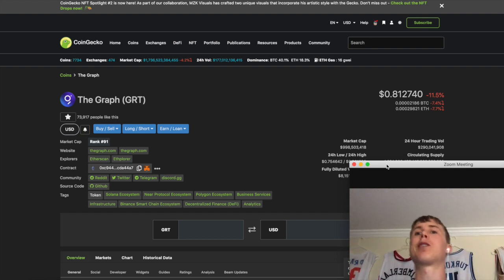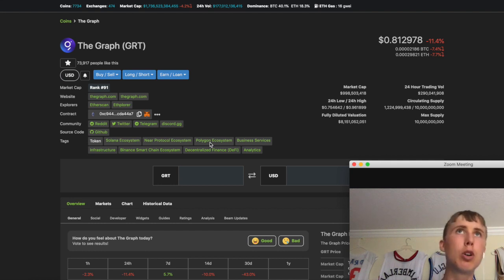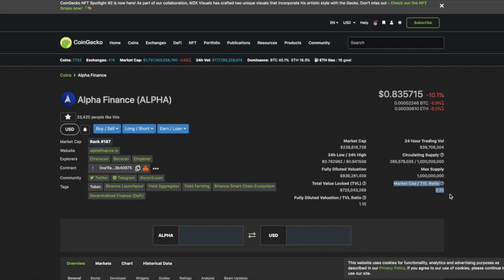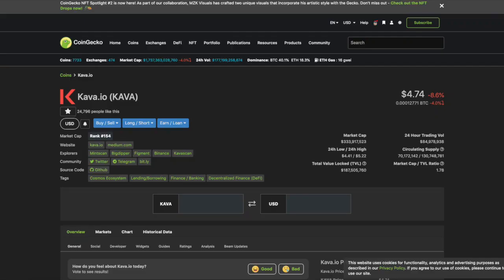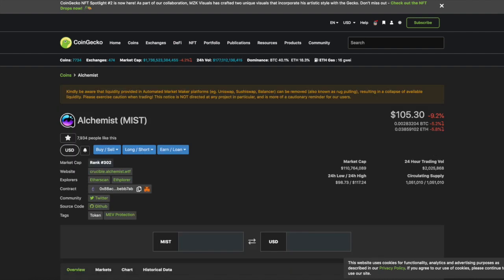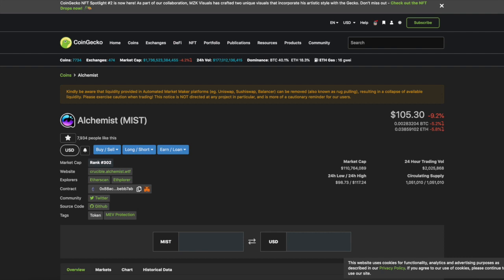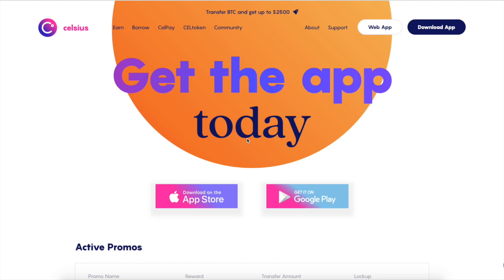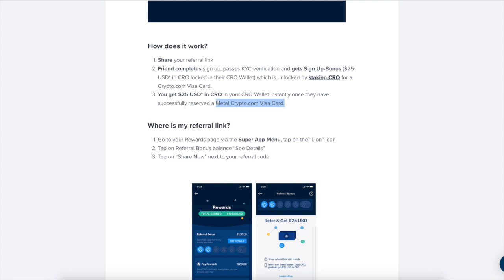💣DEFI Gems.....(SUPER UNDERVALUED)💣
In this video I talk about my top 4 defi gems

😃 😃Top 4 crypto bonus app's😃 😃
1. ($25 btc w/ $100 deposit) (code is AFC72D)

2. Blockfi ($25 btc w/ $100 deposit) (code is 024ffe02)

($25 in cro w/ ruby visa card) code is a8gpgad5ne

152DKZMb39HWfxoLvCtTVv8bStCCyHTpjP

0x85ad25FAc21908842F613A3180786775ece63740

LWeeWgC9WSXgFKtkDBbRaACYWQW5MoKLqD

bnb1p6c7lmg30k7akzcglrmpacwtz24h8np7n4ylc2

addr1q8jsev3xhxc2cr9ka06njvnrty4mhpmf7dr75wdv0r8s6pge94sdrmvltwg96uva095s5pp7f4sfwjnzlm0lcq8hrekqmgkezh

bitcoincash
qzhxw8xy32h9c09ejtepnrjtuspmqrmxagxl96ra0x